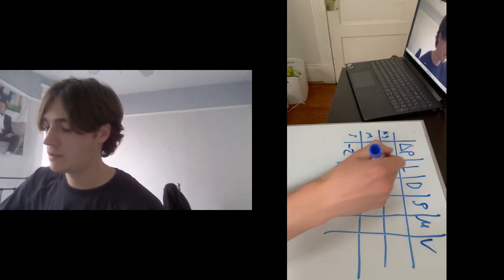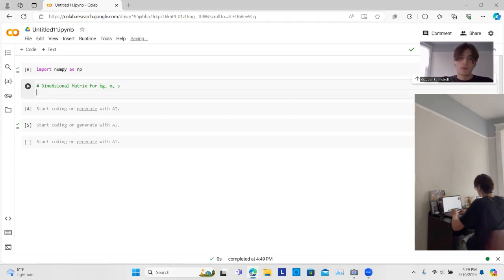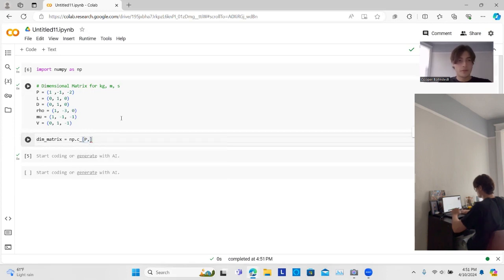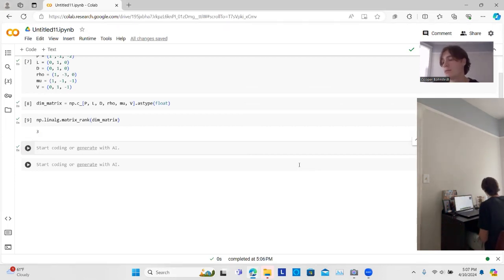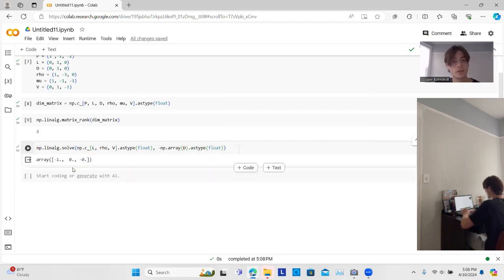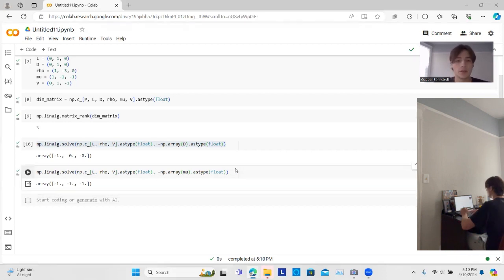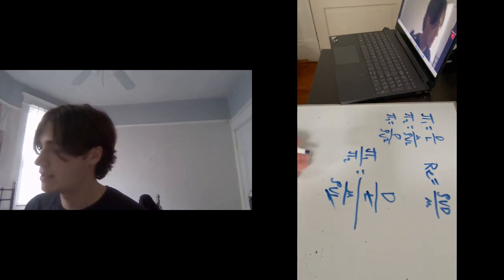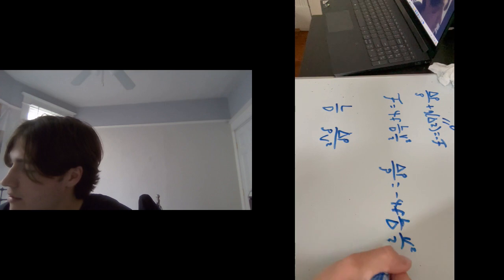HW #4 Part B